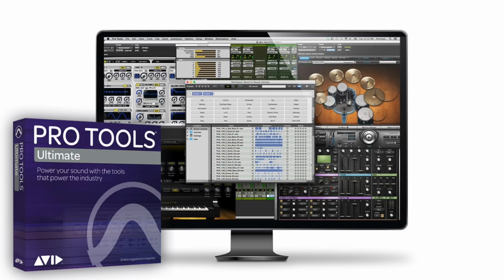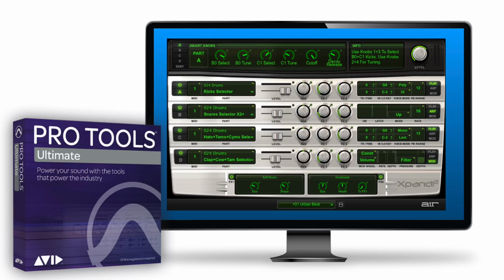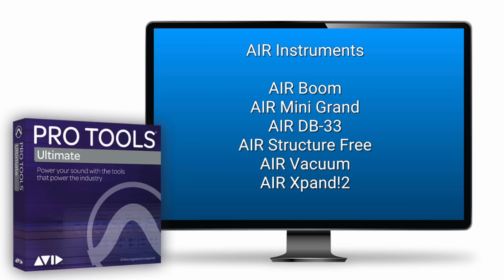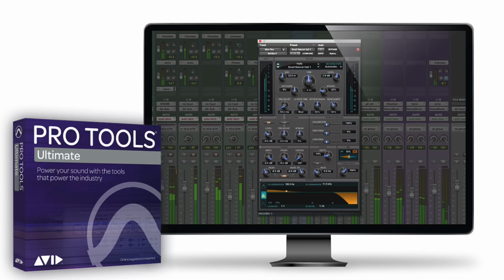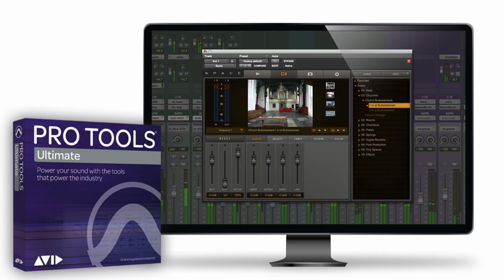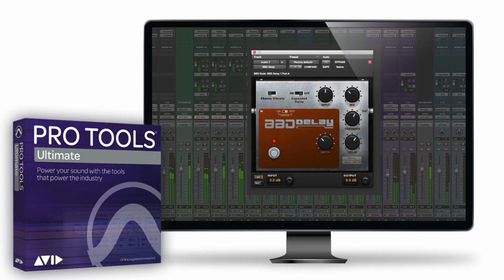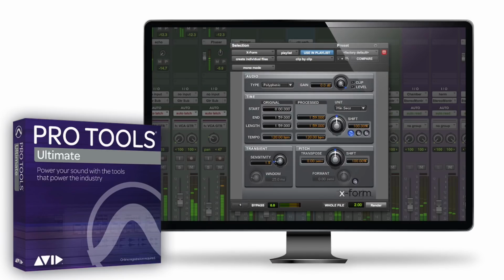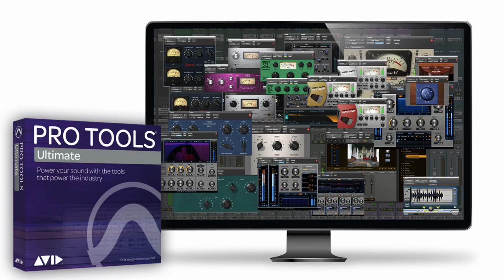Avid Pro Tools 2018.4 - The Complete Plug-ins Bundle. Our Favourites Plug-ins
0.15 - New Name Pro Tools HD becomes Pro Tools Ultimate
1.00 - Machine Control Now Bundled
3.00 - Pro Tools Complete Plug-in Bundle
4.07 - AIR Instruments
6.50 - Avid Pro Series
9.40 - Reverbs
14.12 - Guitar Plug-ins
16.27 - AIR Creative FX Collection
18.45 - Others
23.28 - Conclusions

This video is part of a complete article documenting the development of Pro Tools 2018 from January to the publish date in late June. Go to the story on Production Expert to see in depth coverage of all the new features introduced in the first half of 2018.

Pro Tools 2018.4 brought a name change to Pro Tools Ultimate and some software extras. In this extended video Mike Thornton and Julian Rodgers from Pro Tools Expert discuss the contents of the Avid Complete Plug-in Bundle and choose their favourites.